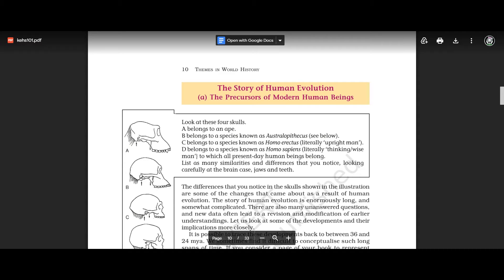The Story of Human Evolution ,CH 1 FROM THE BEGINNING OF TIME fully explained in English #2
This VIDEO is the second part video of Chapter - 1 FROM THE BEGINNING OF TIME
In this video we have gone through the 2nd topic i.e., THE STORTY OF HUMAN EVOLUTION